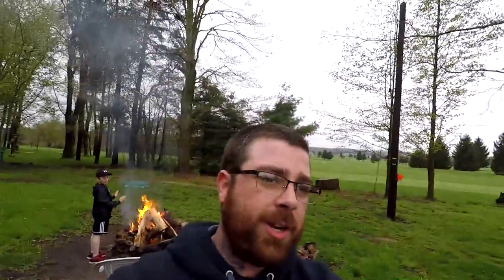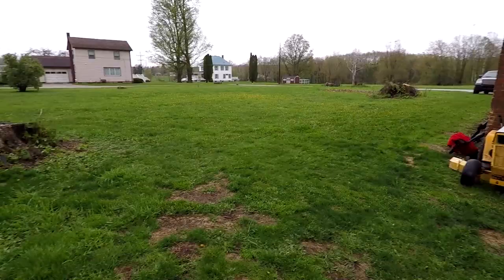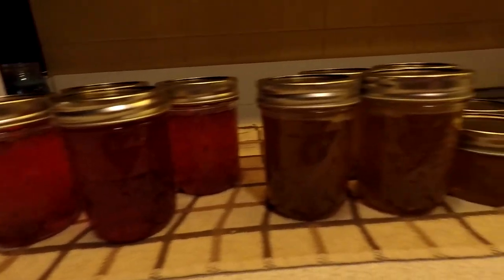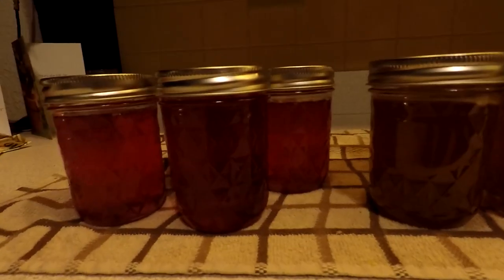Making Jelly from WEEDS | DANDELION & VIOLET JELLY!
My first attempt at making dandelion and violet jelly! It was a huge success and delicious!

You can make delicious jelly from weeds! Anyone can do this!

Just pick dandelions and violets from your yard, and if you don't have enough check out public parks or friends yard! Just be sure to know if there are any pesticides being used.

Try this out and let me know what you think!